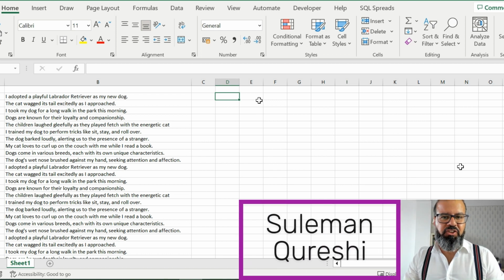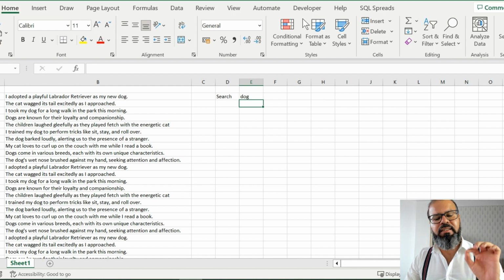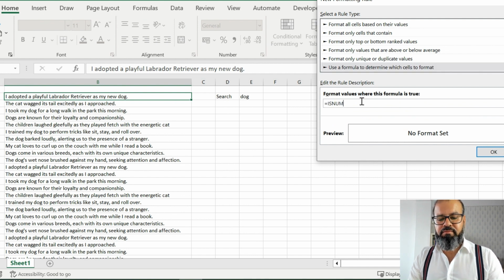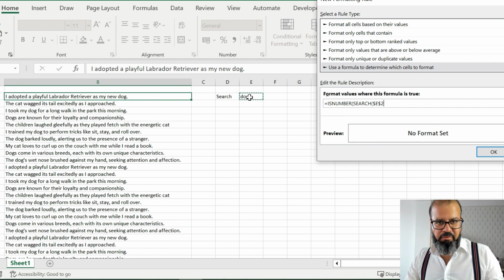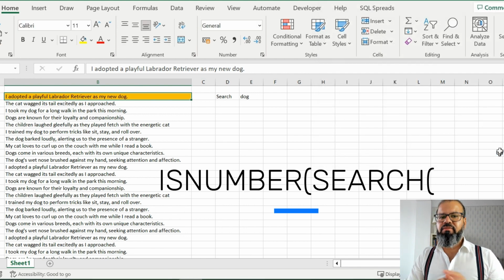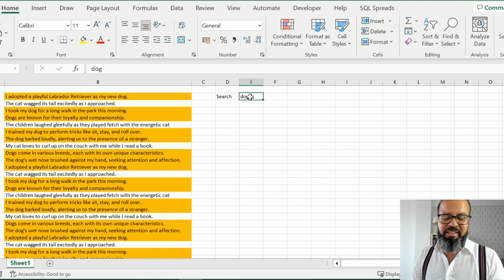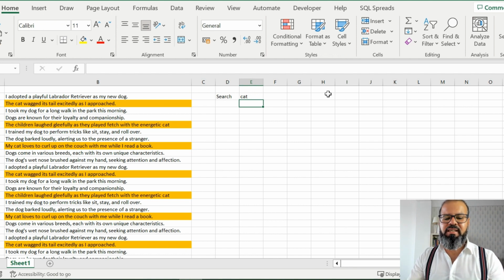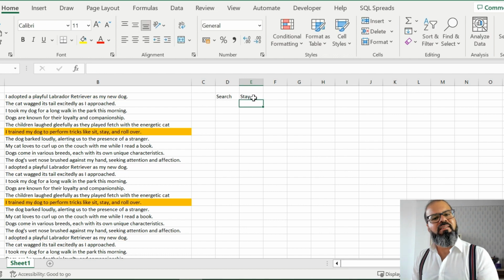How to find a dog in Excel?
Find specific words, text in your spreadsheets easily using conditional formatting